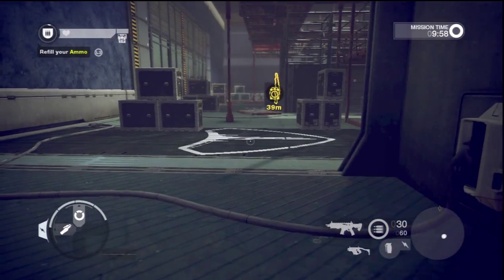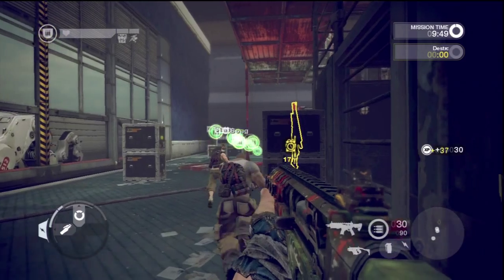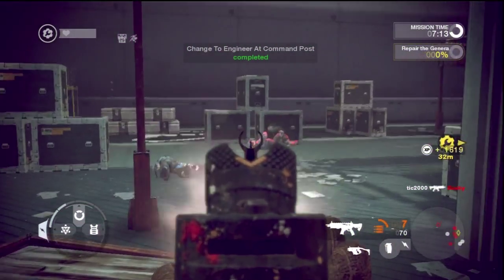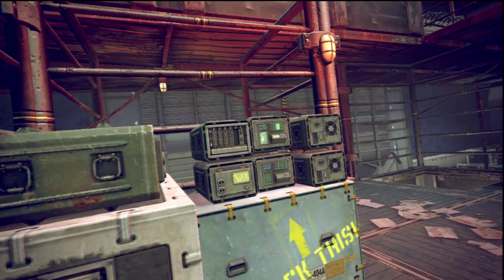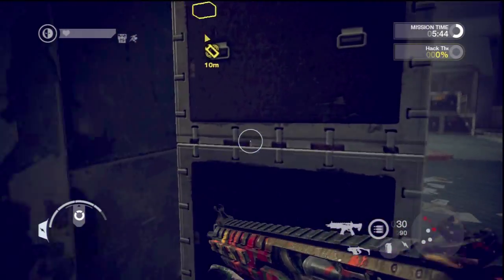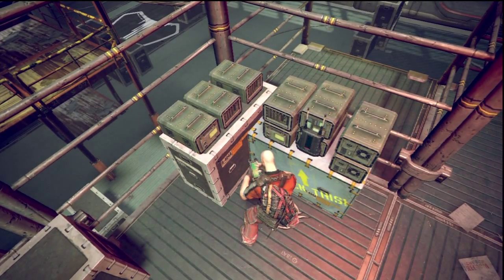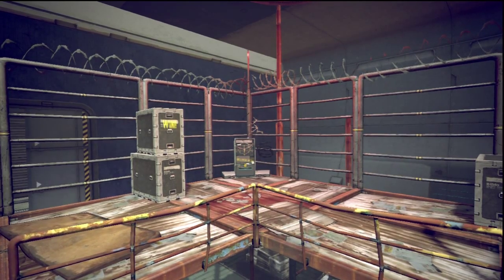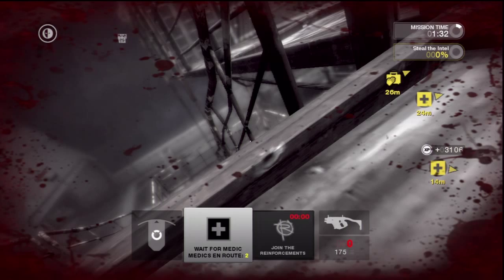Brink - Challenge 1 - Can you get any closer?